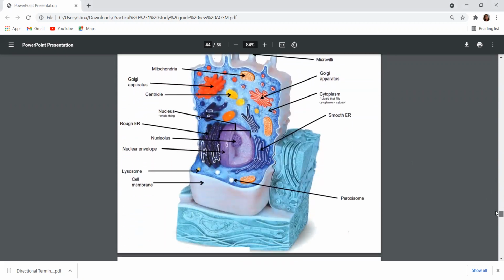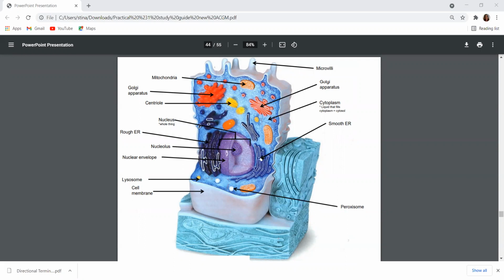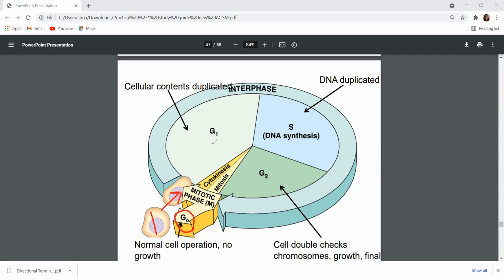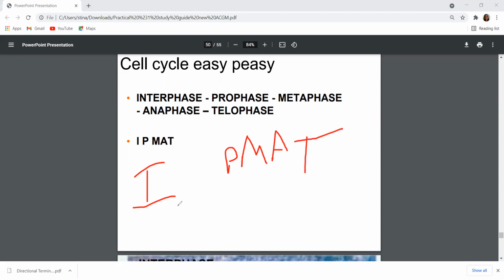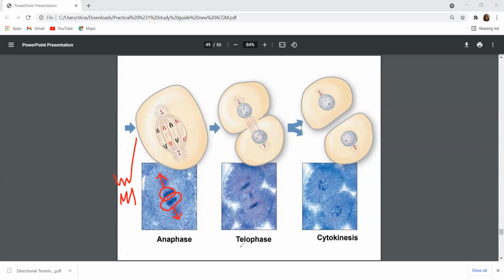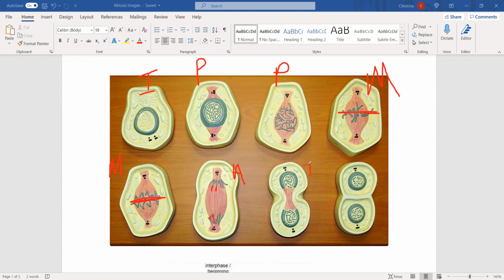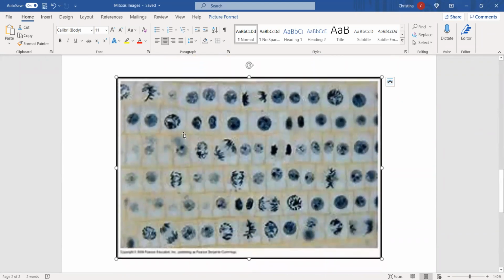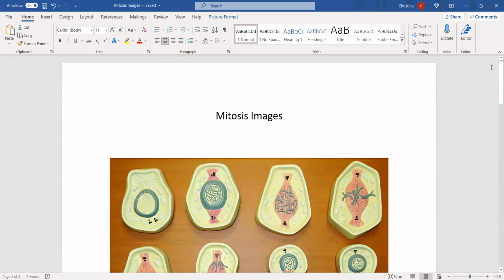Practical # 1 Study Guide Review Part 4